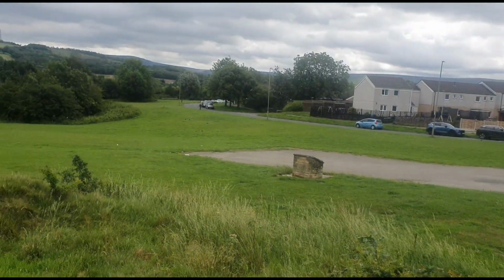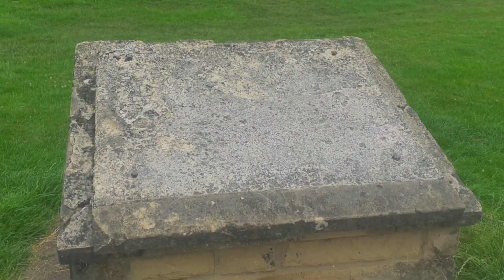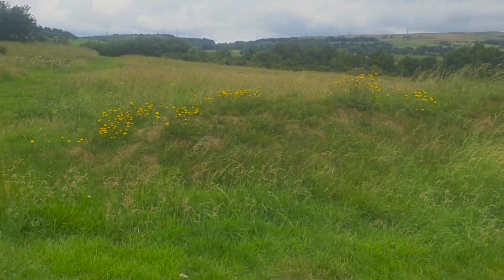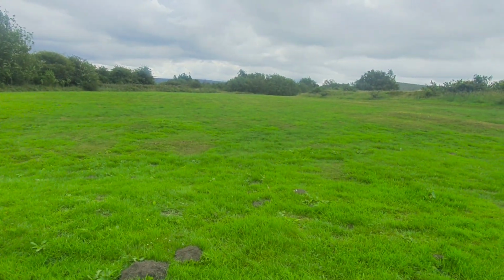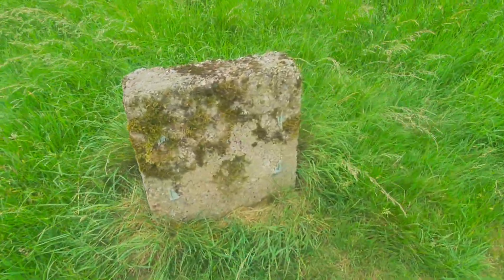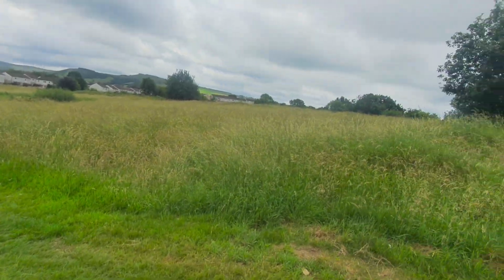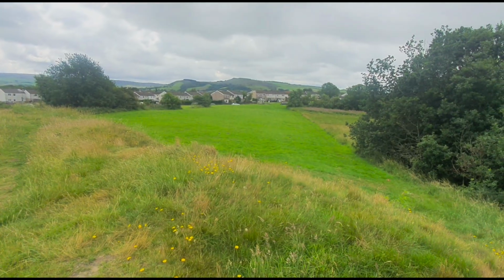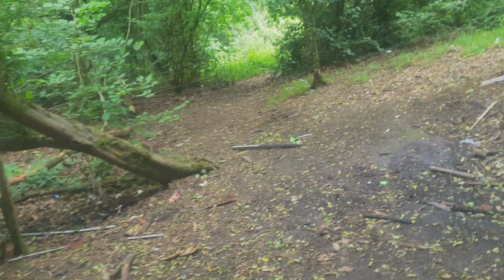Walking tour roman history series melandra fort complex uk. my personal guided tour